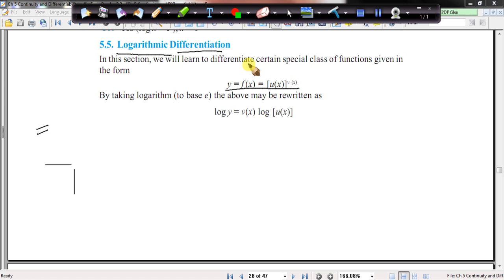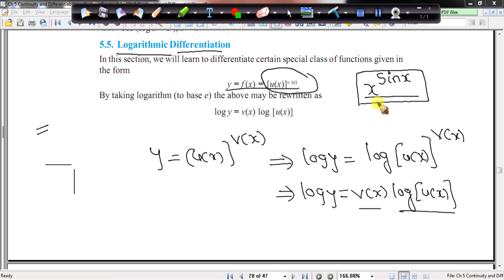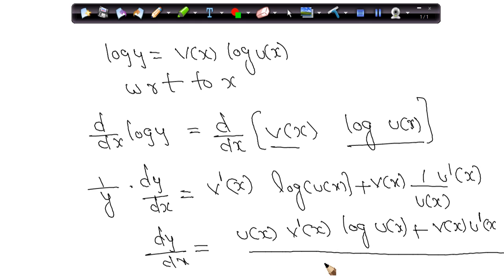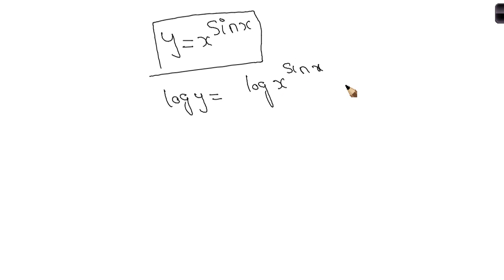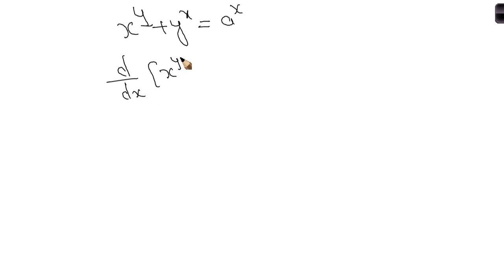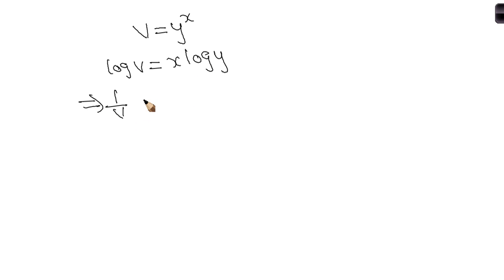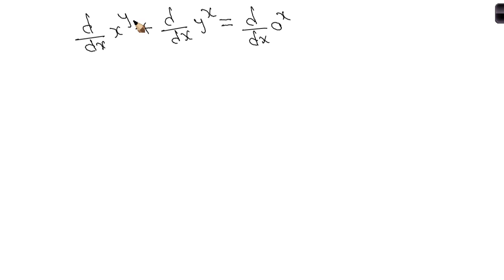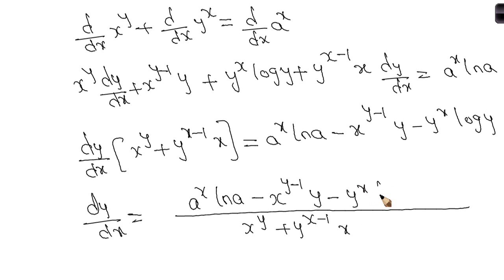Video 7 Logarithmic Differentiation Introduction and Examples